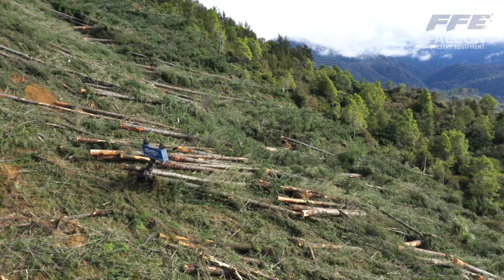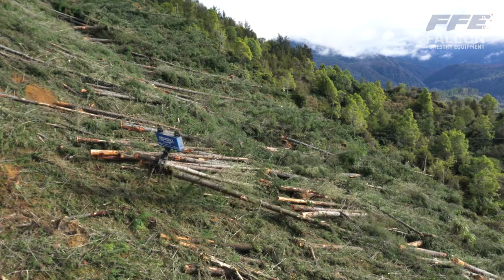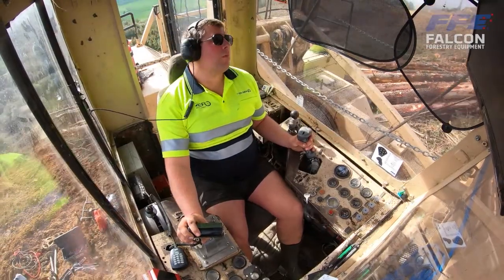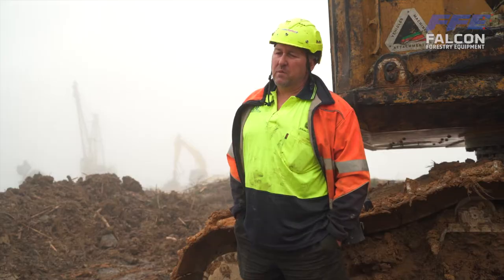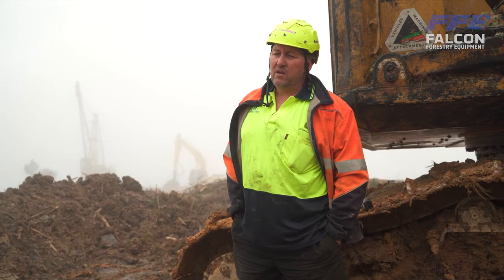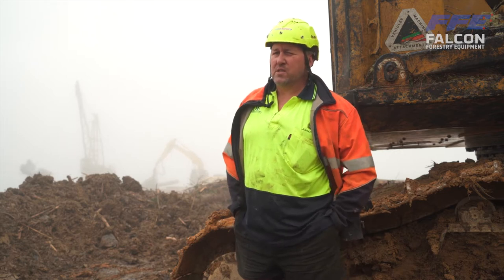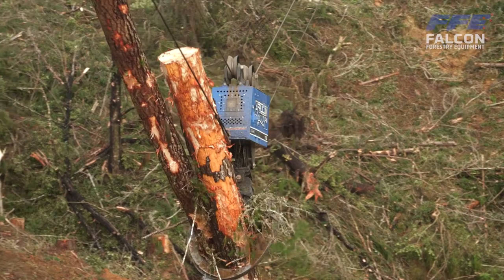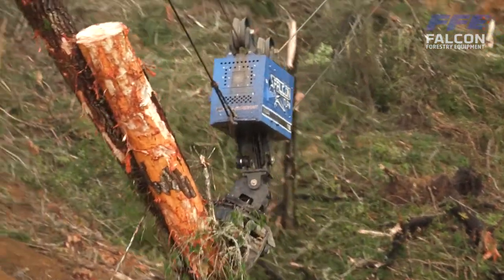Episode 2: Jason Moir - Moir Logging | Safer Logging With The Falcon Claw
Jason Moir of Moir Logging explains how balances productivity with health and safety on steep slopes. In some areas of the logging operation, incorporating the Falcon Claw and taking people off the hill mean's he no longer has incidents around breaking out and tree falling anymore.